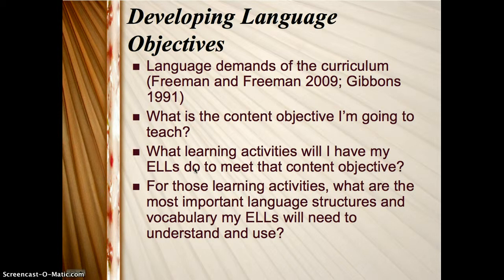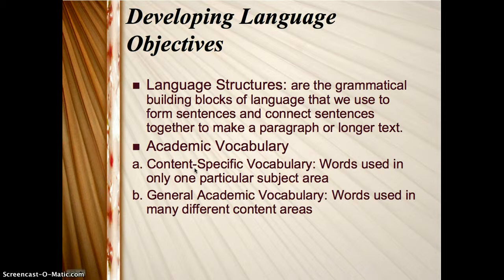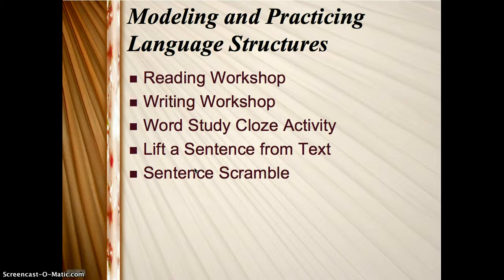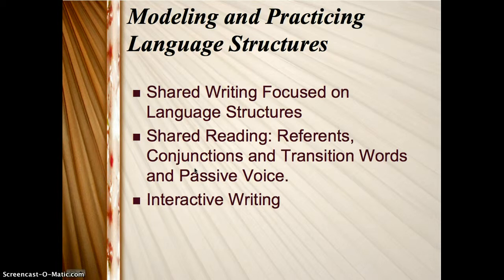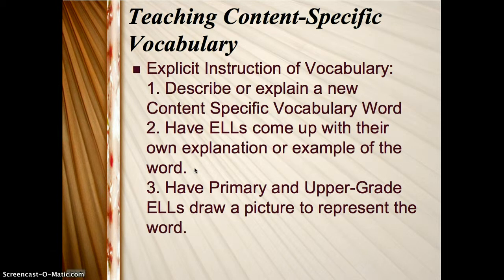Teaching Academic Language Through the Curriculum